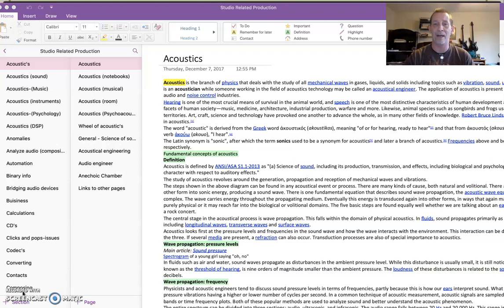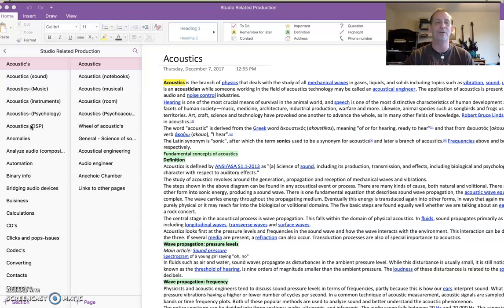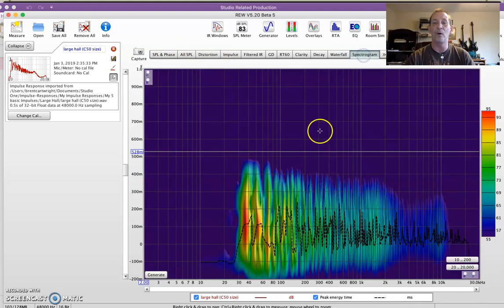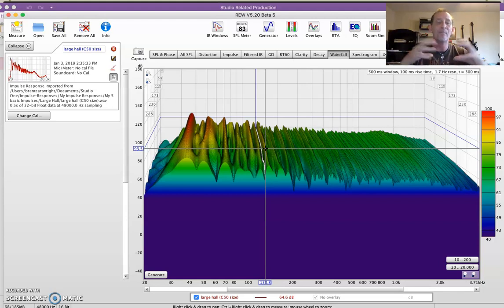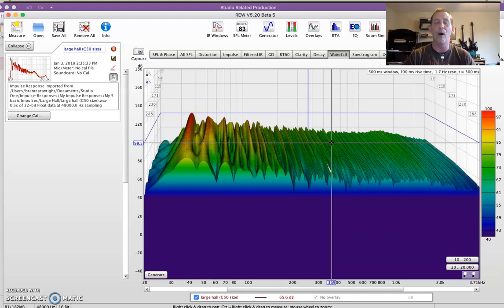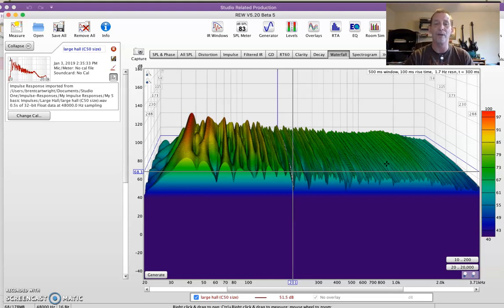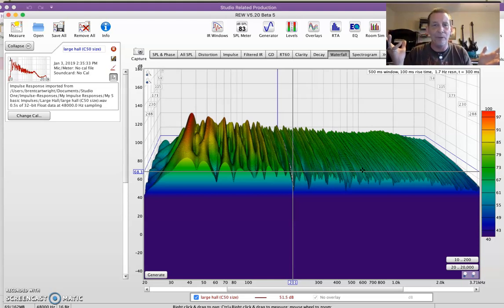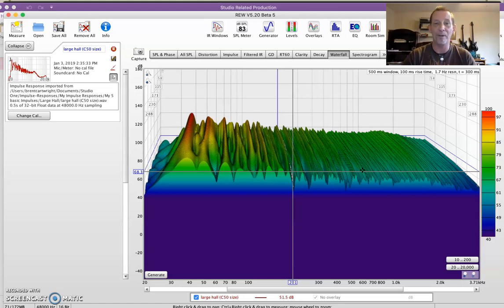Master Series 2; 16; Spectrum Meters 6; The Primary Analysis tool to keep you from Flying Blind